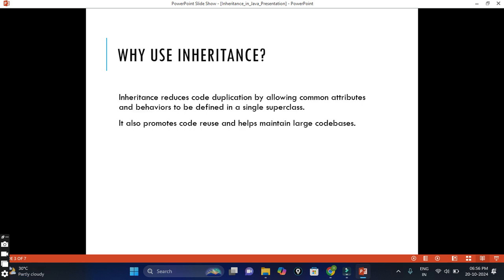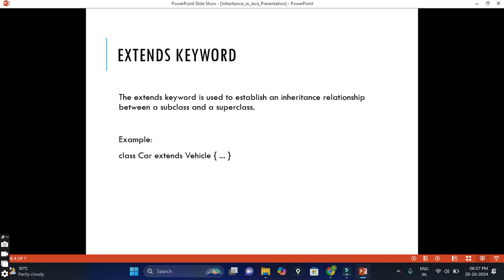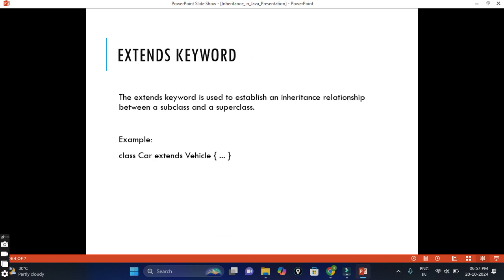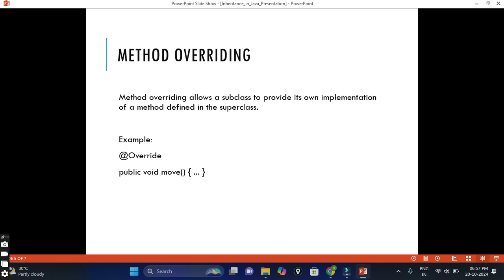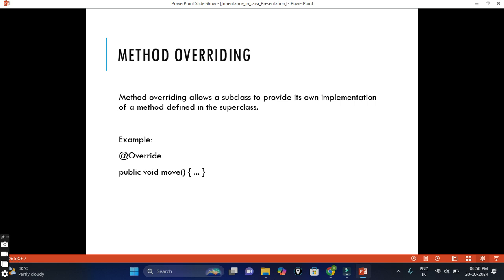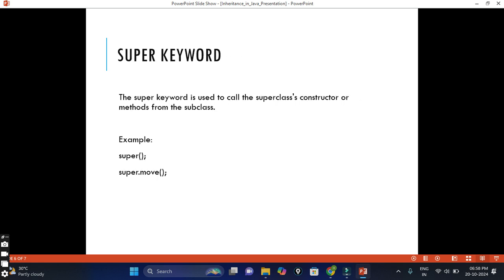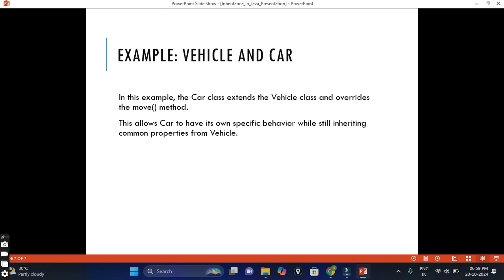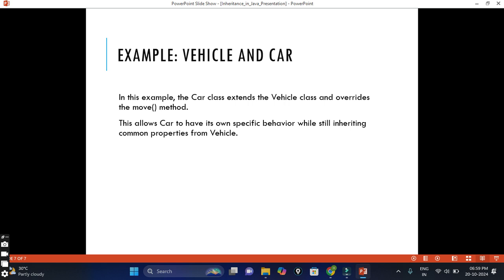Inheritance in Java